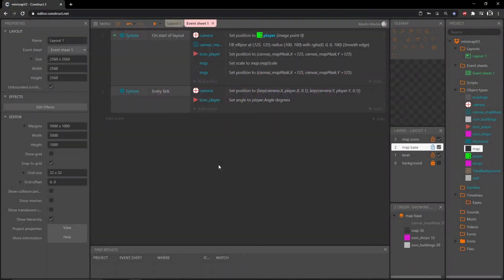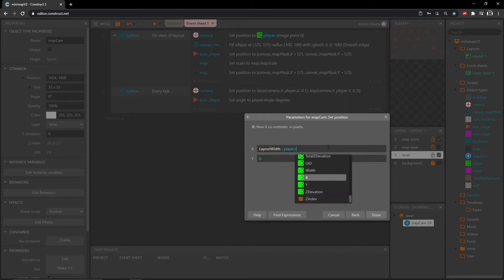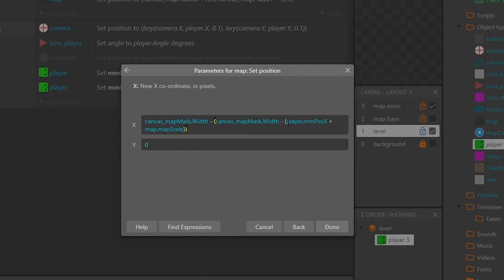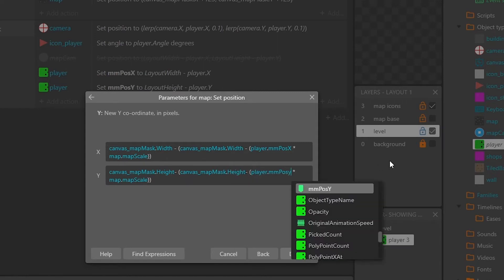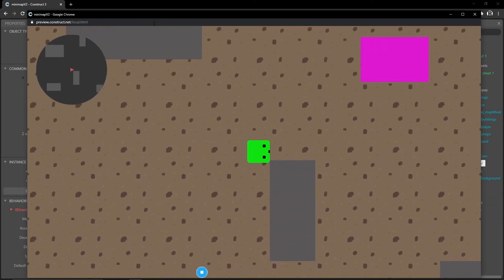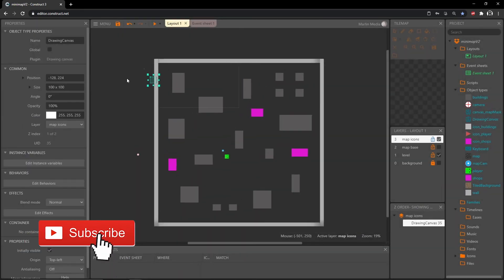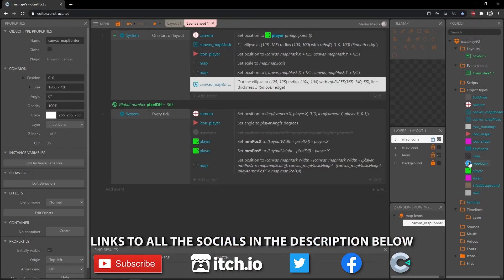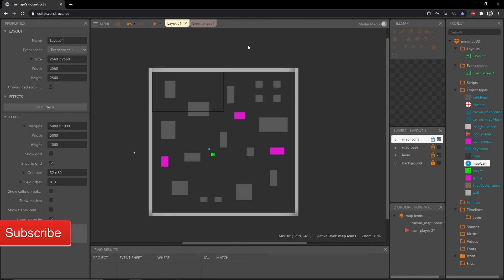Construct 3 Minimap Tutorial - Version 3 - zoomed in map (part 2)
Minimap like FPS, battle royale
Gamedev, indie game, pixel art

In this video we'll start making a framed, zoomed in map like you would see in an FPS or battle royale type game. This one requires quite a bit of set up and math. But the result will be worth it!